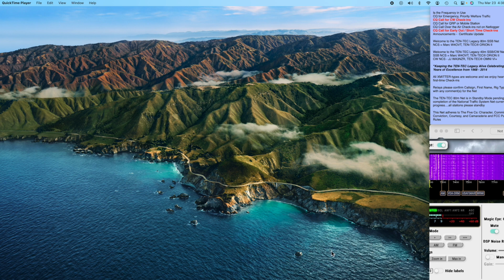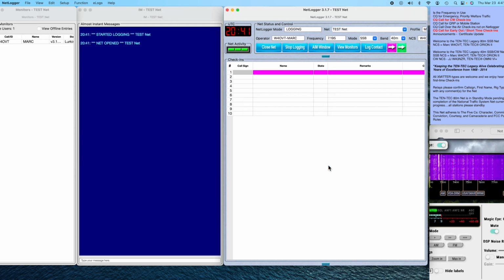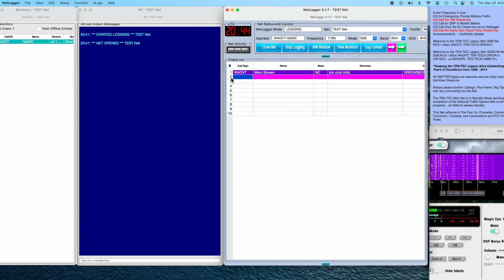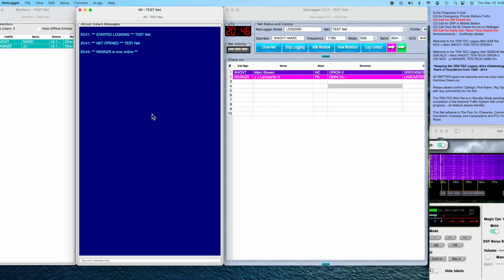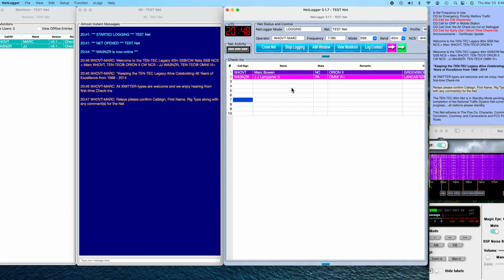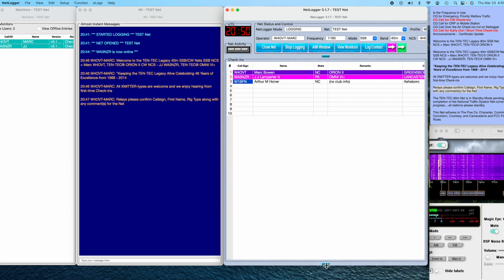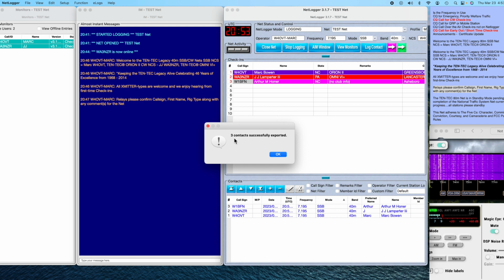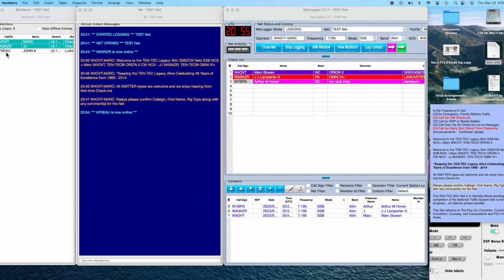Netlogger NCS Tutorial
Introduction to Netlogger for new Net Controllers with emphasis on recording and logging Check-ins in order to create an output .csv file.
Visit us on a future TEN-TEC Legacy Net - for our Net's Schedule and to join our growing Group on Groups.io,